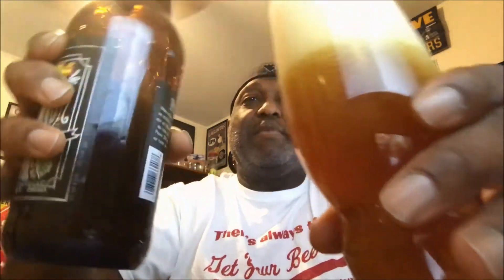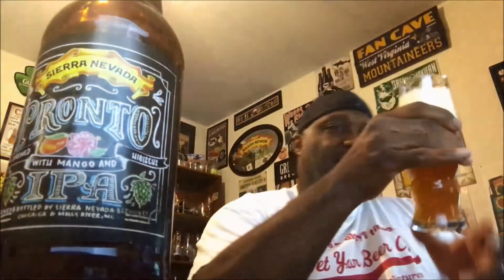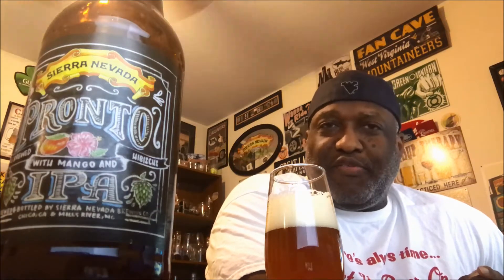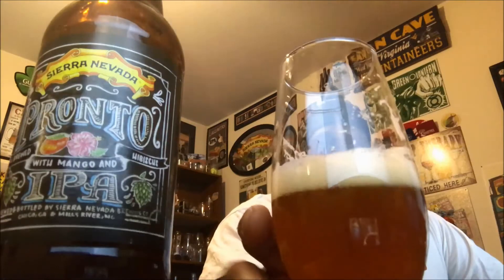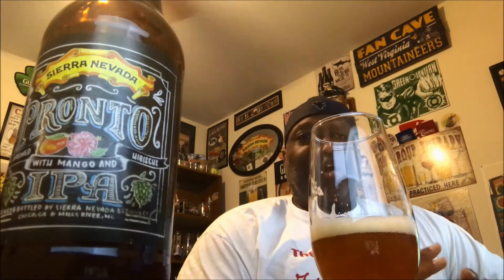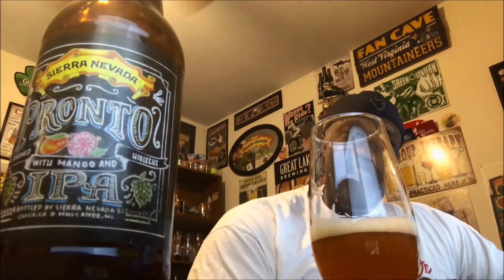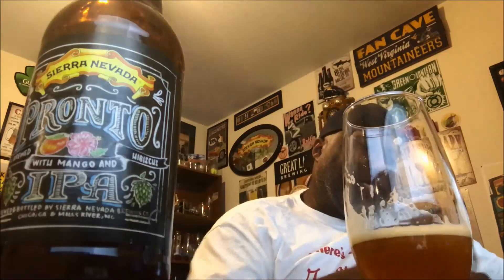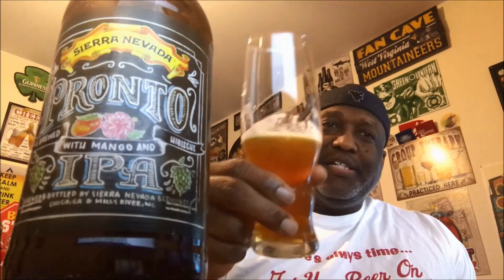Rod J BeerVentures | Sierra Nevada Pronto IPA Beer Review (6.7% ABV)